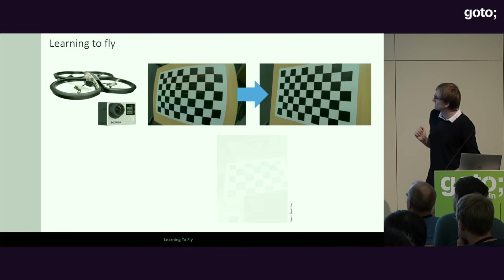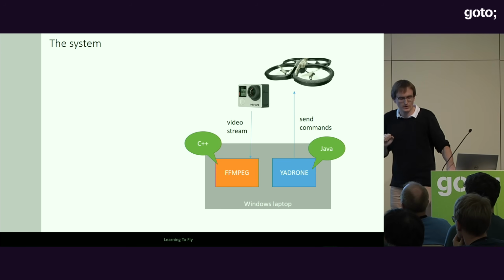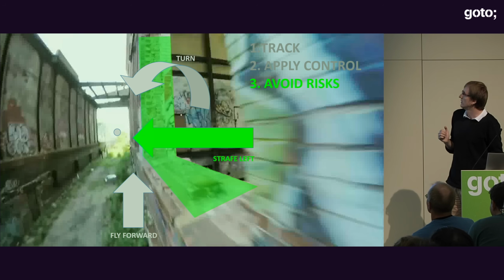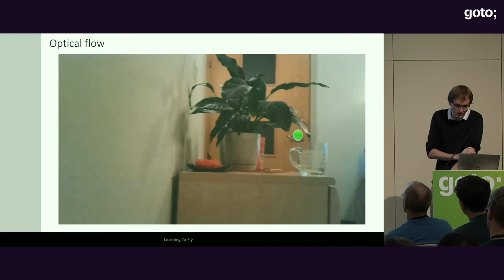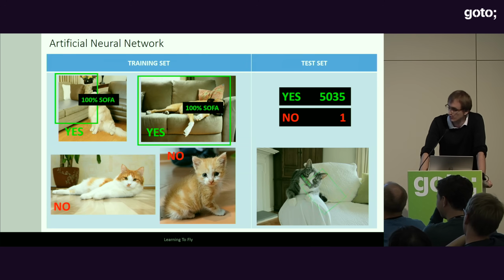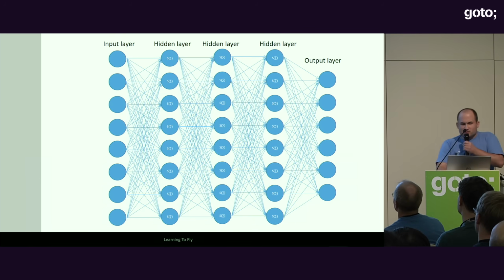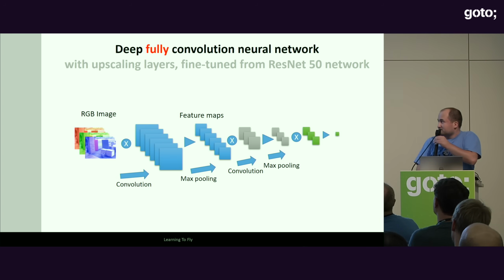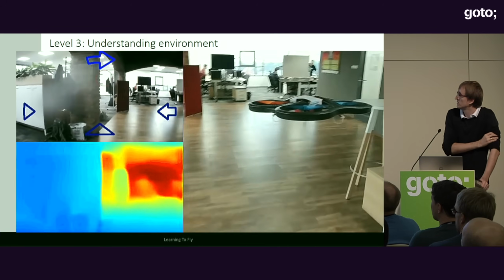(Deep) Learning to Fly • Krzysztof Kudrynski & Blazej Kubiak • GOTO 2018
Krzysztof Kudrynski - Expert Engineer - Autonomous Driving at TomTom
Blazej Kubiak - Expert Engineer - Autonomous Driving at TomTom

ABSTRACT
What does it take to make the machine understand its environment while moving around (or flying)? How to teach a drone to race on its own safely in unfriendly environment? During our talk, you will participate in all the stages of this exciting adventure from the first lines of code, through algorithmic struggles up to complete system [...]